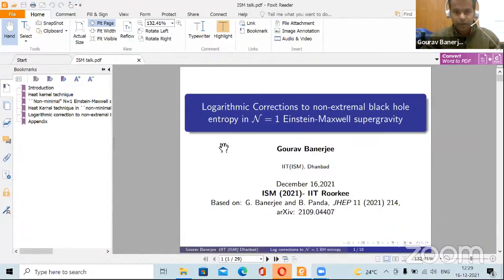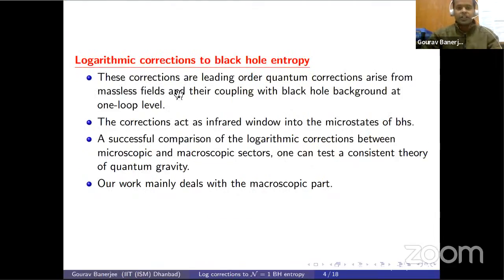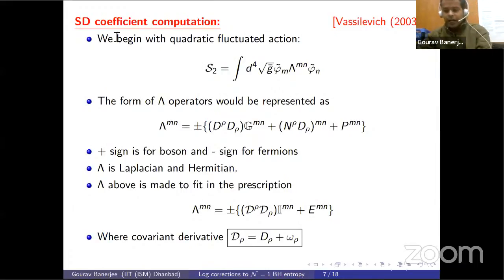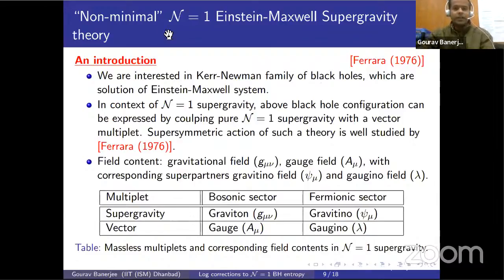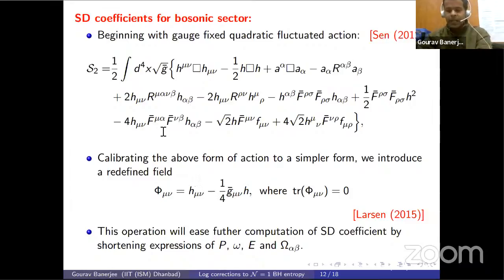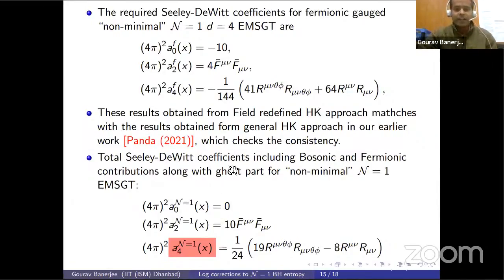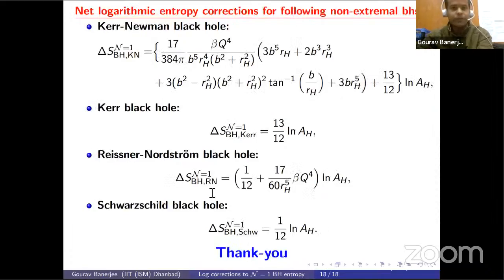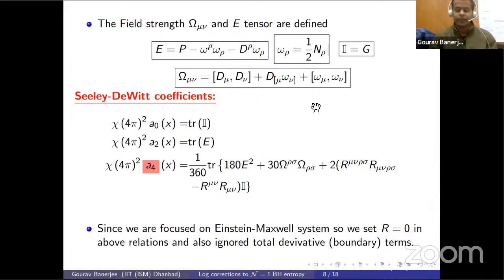ISM2021 Day-5 | Gourav Banerjee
Speakers delivering their talks in the morning session of Day-1 are as follows -

𝗔. 𝗦𝗲𝘀𝘀𝗶𝗼𝗻 𝗰𝗵𝗮𝗶𝗿: Nabamita Banerjee

    1. 09:30-10:00
        Akshay Yelleshpur Srikant
    2. 10:00 - 10:30
        Koushik Ray
    3. 10:30-11:00
        Arnab Rudra

        11:00-11:30
        Tea Break

𝗕. 𝗦𝗲𝘀𝘀𝗶𝗼𝗻 𝗰𝗵𝗮𝗶𝗿: Sheshansu Seskhar Pal

    4. 11:30-12:00
        Partha Paul

    5. 12:00-12:15
        Pranjal Pandey

    6. 12:15-12:30
        Gourav Banerjee

    7. 12:30-12:45
        Aranya Bhattacharya

    8. 12:45-13:00
         Parthiv Haldar